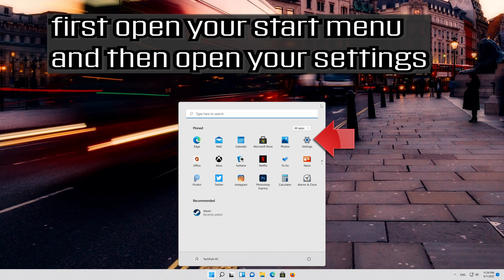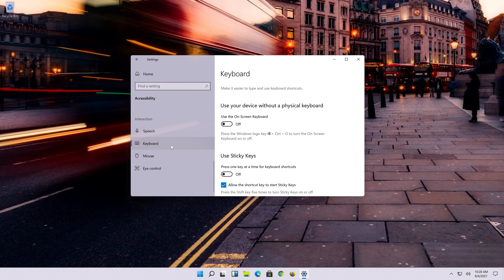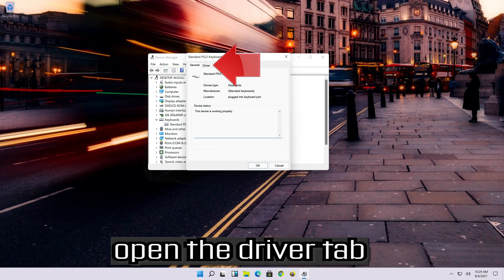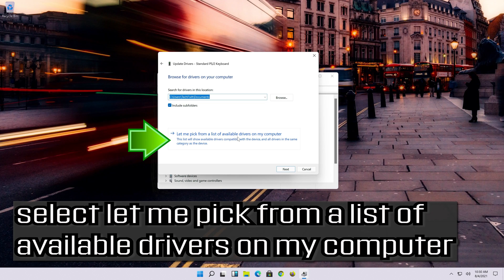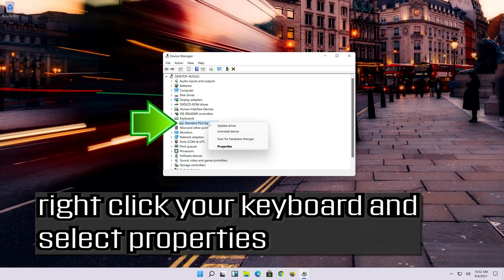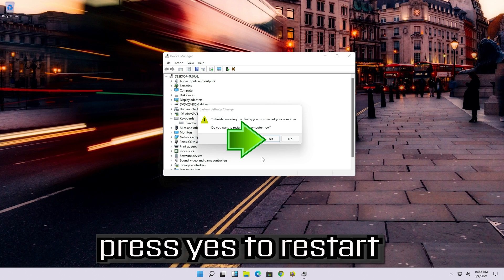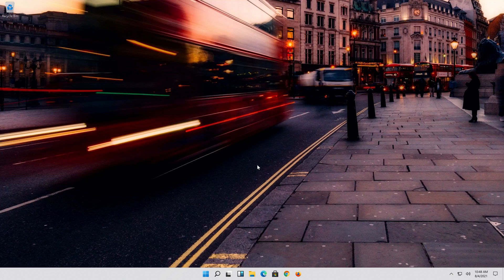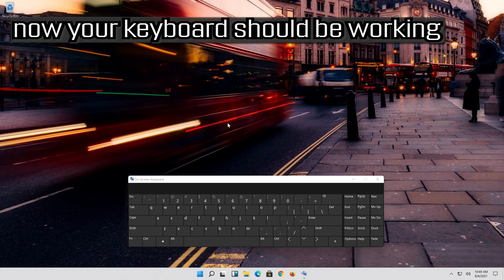Logitech Wireless Keyboard Not Working Windows 11/10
In this tutorial you will learn how to fix your Logitech Wireless Keyboard in Windows 11 and Windows 10. Logitech Wireless Keyboard Not Working Troubleshooting Guide.

If your Logitech Wireless Keyboard is not connecting to your laptop or PC then this video will show you how to resolve this issue. It includes moving the USB receiver or dongle to a different USB port, make sure the batteries are in the correct direction, try new batteries, and using the Logitech Unifying Software or G Hub to see if your Logitech Wireless Keyboard is paired to the Wireless USB Receiver.

This tutorial will work withthe following wireless keyboards G915 TKL, G613, G915, MX MECHANICAL, MX KEYS, MX KEYS MINI, K360 , K350, ERGO K860, K380, K375S, K780, MX KEYS MINI MAC